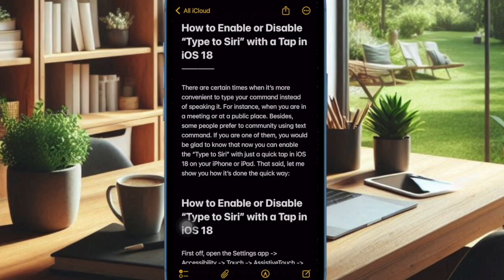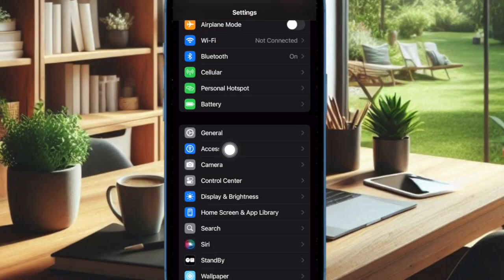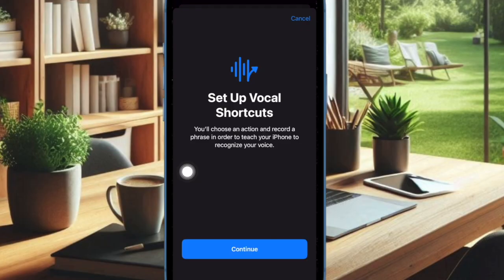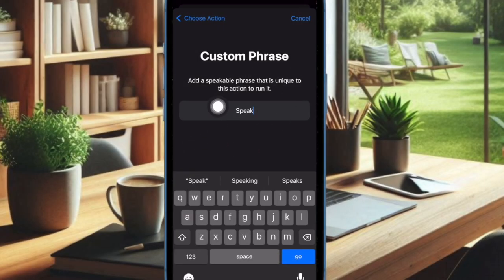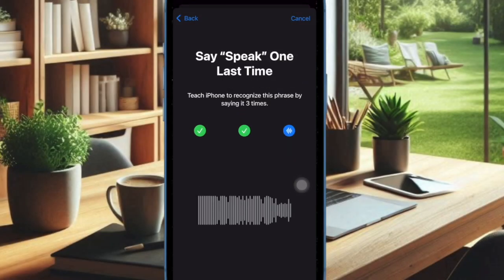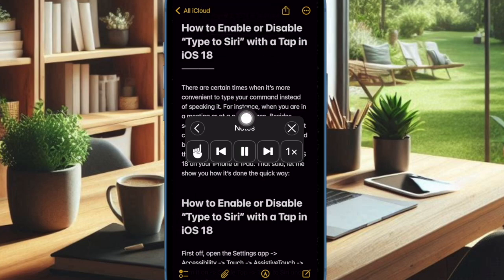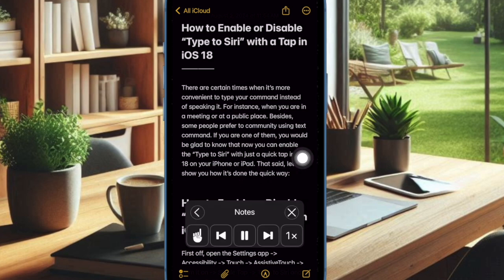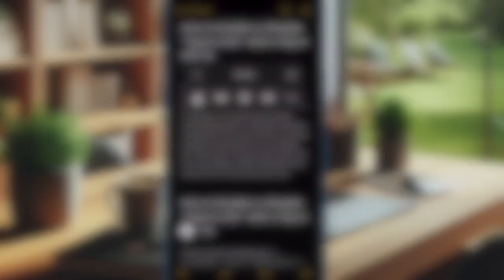How to Enable iPhone Speak Screen in iOS 18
Thanks to iOS 18/ iPadOS 18, you can now  enable Speak Screen on your iPhone or iPad using a vocal shortcut. Let’s set up the Speak Screen feature with vocal shortcut!